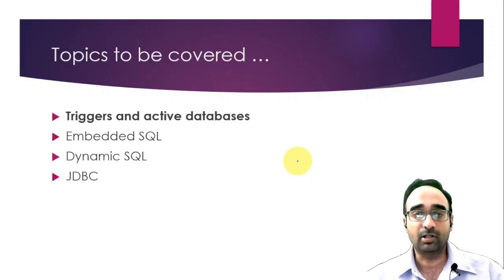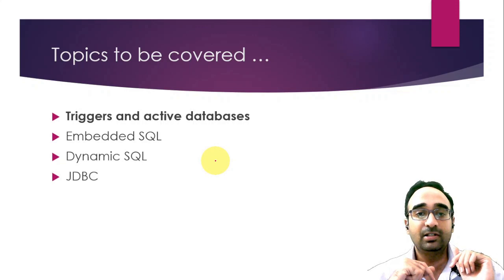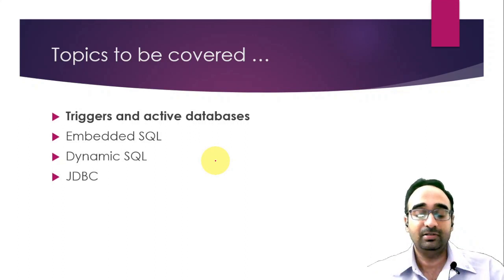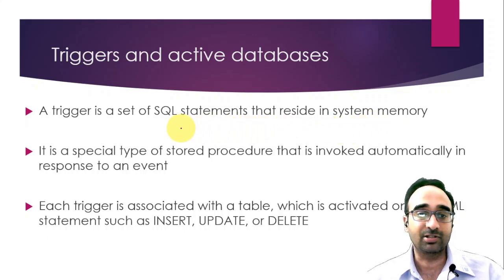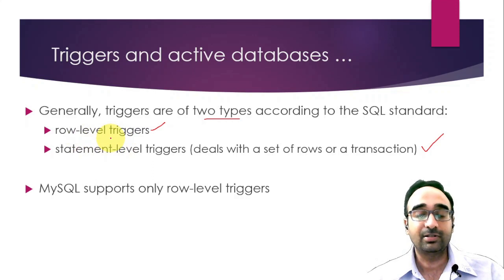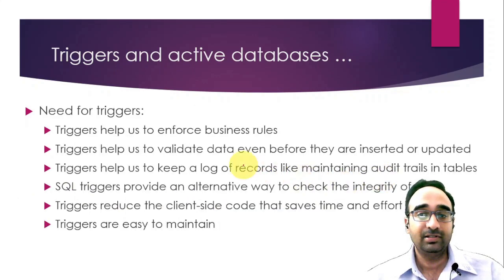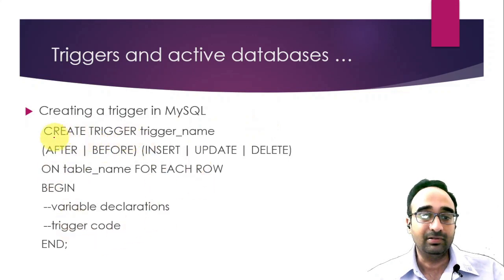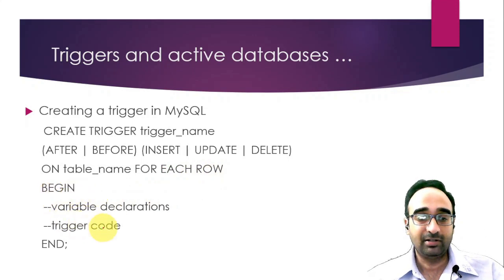Triggers and Active Databases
In this video you will learn about triggers in dbms with examples. You will see how to create a trigger and invoke it when a row inserted into a table.

*Social Links*